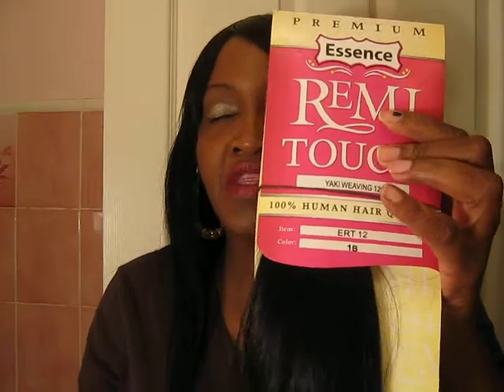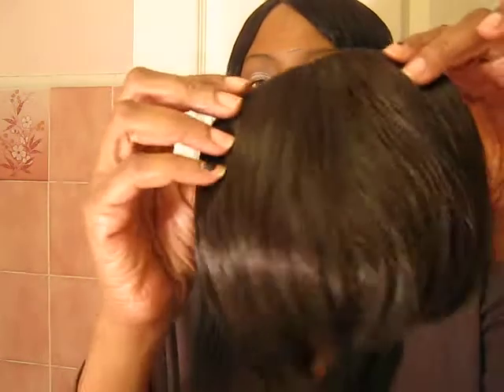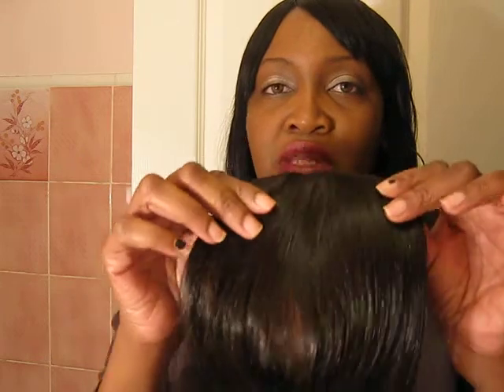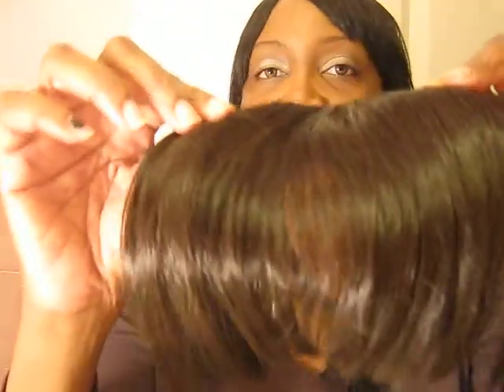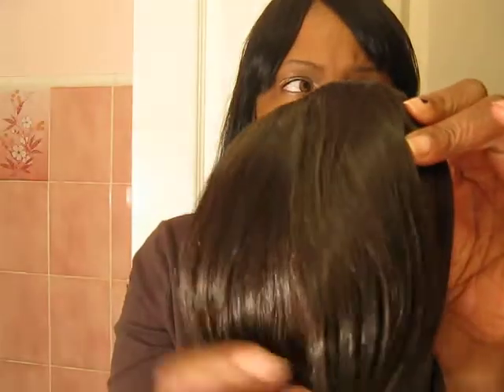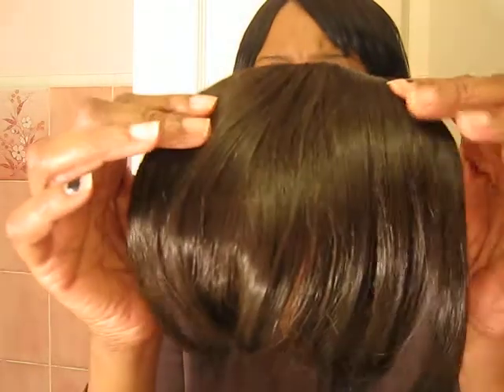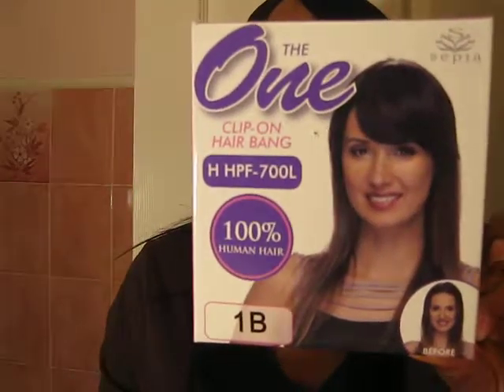Showing You My New New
Don't forget to thumbs up. Thank you.